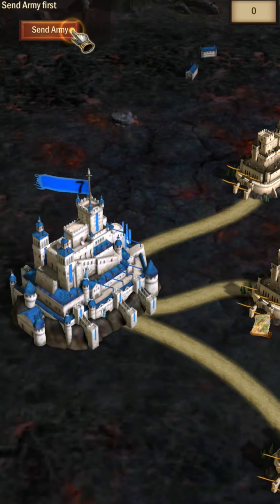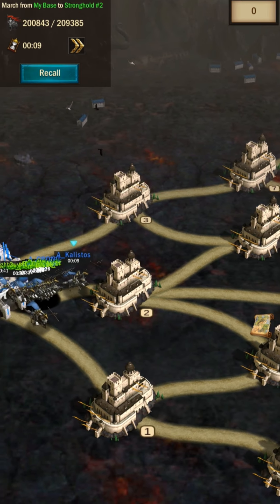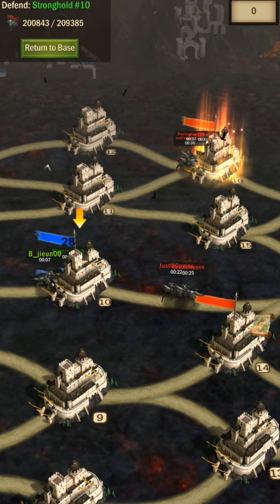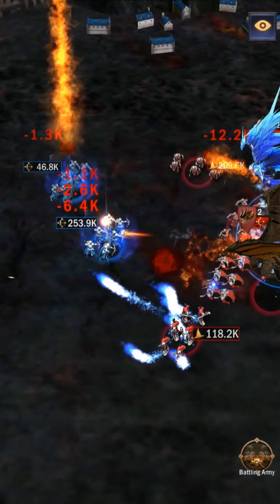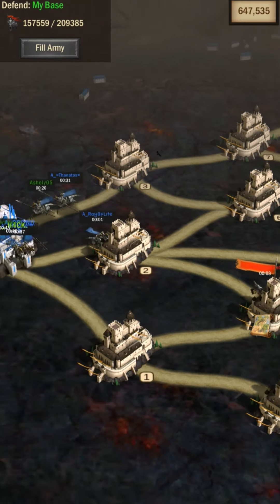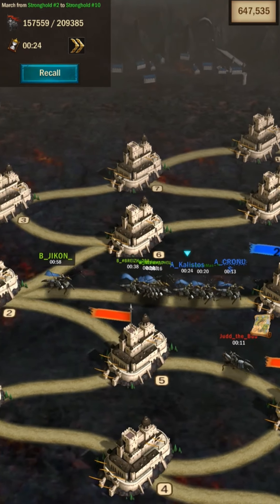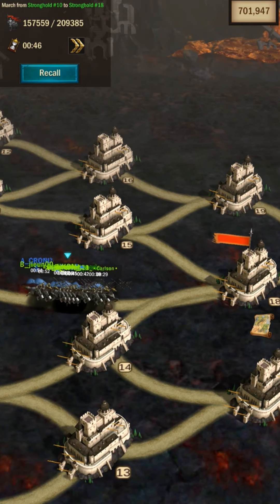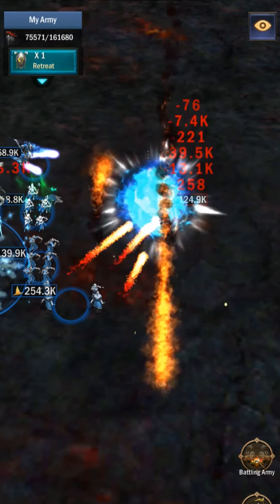Epic Elite War: THC vs DBD [Tips +Commentary + Strategies] War & Order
Hey guys today we will take one of our Elite Wars and comment on them of al lthe things happening and what the strategies are used on both sides.